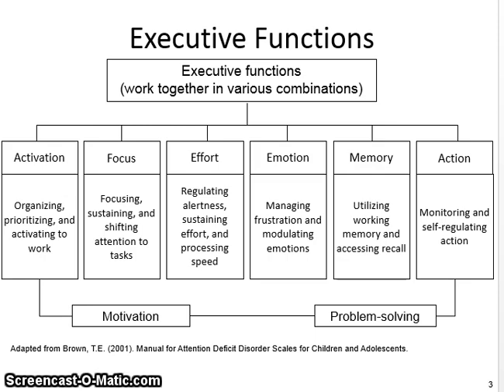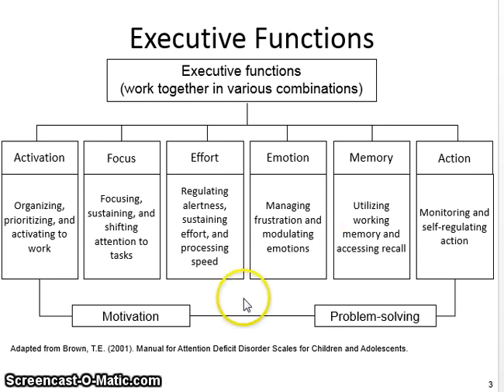Overview of Executive Functions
Overview of Executive Functions based on work by Thomas Brown of Yale University